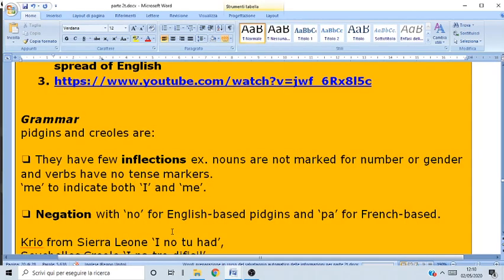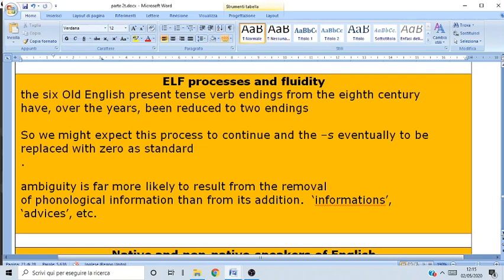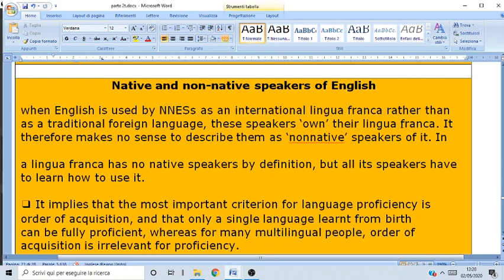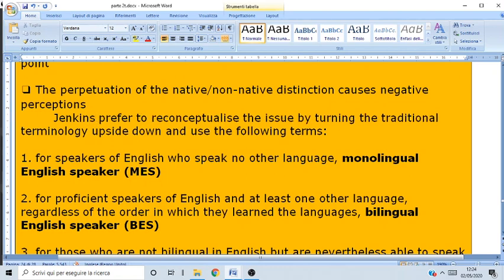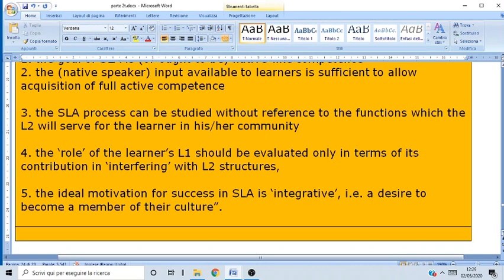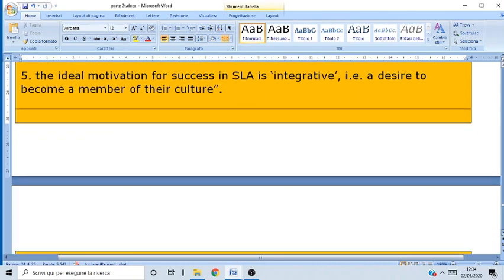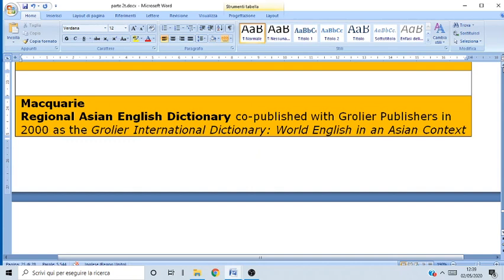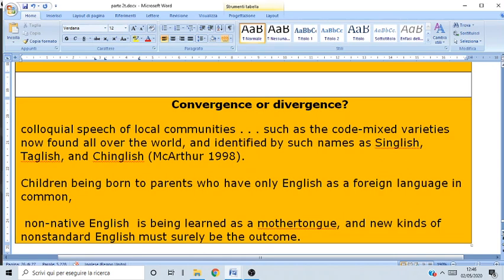16 lezione del 4 maggio af 1 (h34)